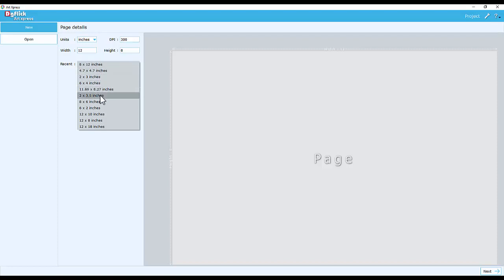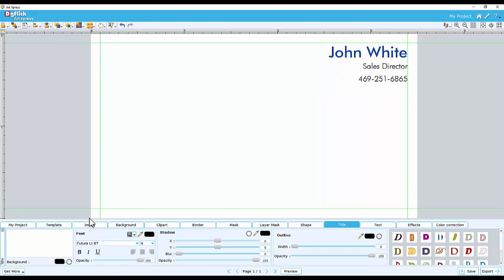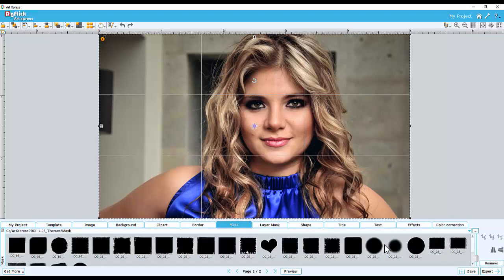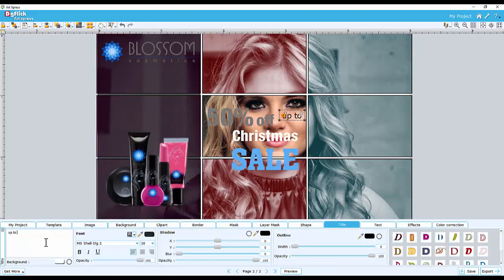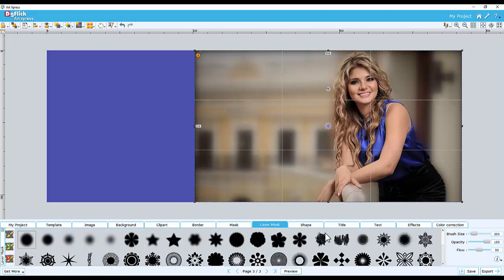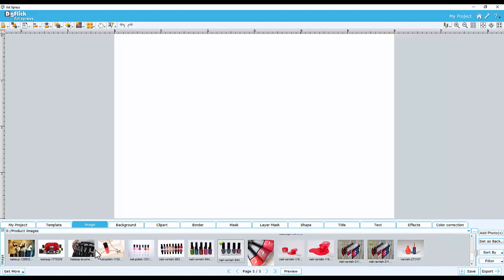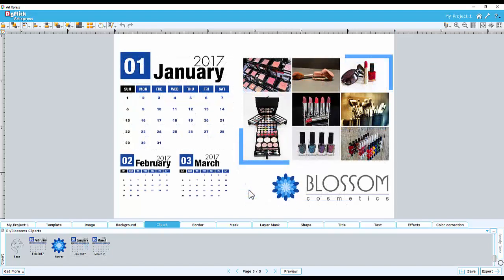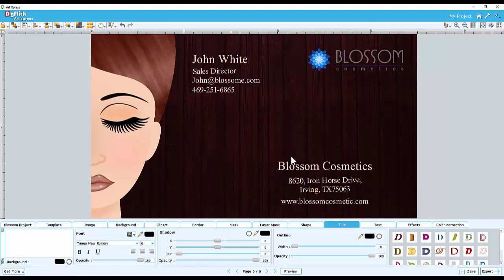Art 04 Article Creation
Create various articles in Art Xpress